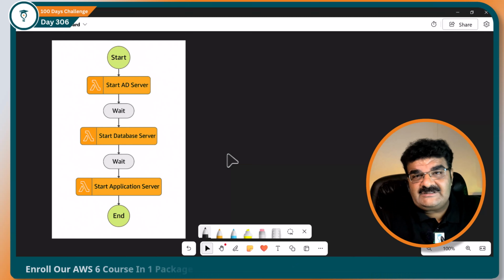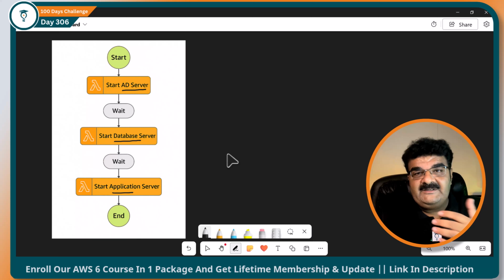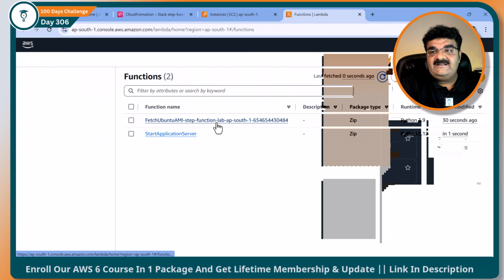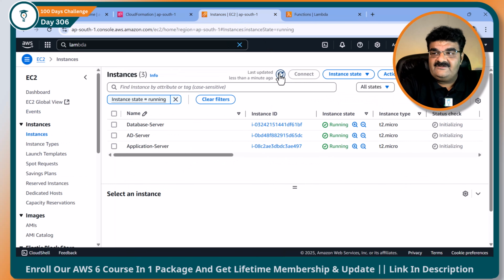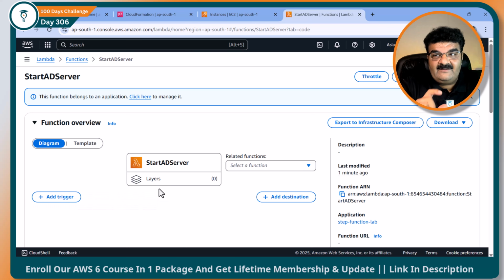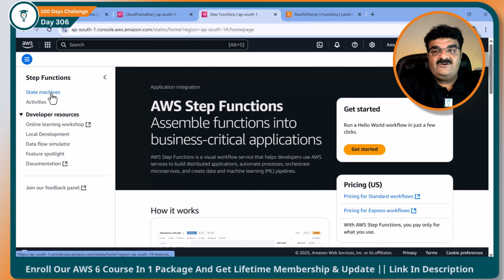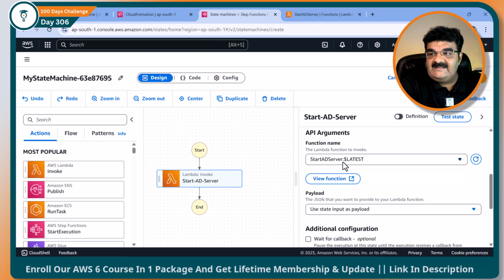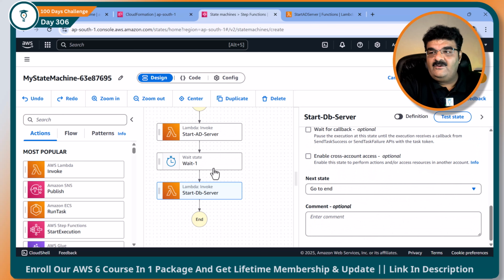Day 306 | How Step Function Works ? | Step Function Lab | AWS Tutorial | AWS Step Function Explained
🌩️ Get Access to Our Exclusive CloudFormation Link!
Become a member of the CloudFolks HUB Community today and unlock our curated CloudFormation link and get started with the Step Function Lab